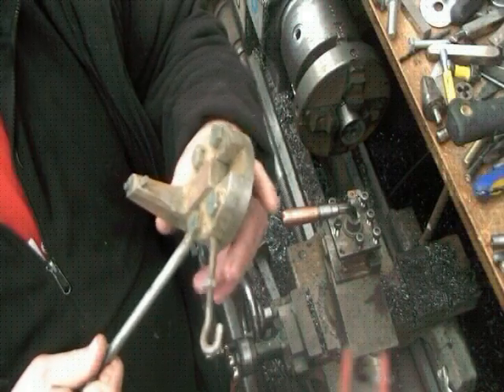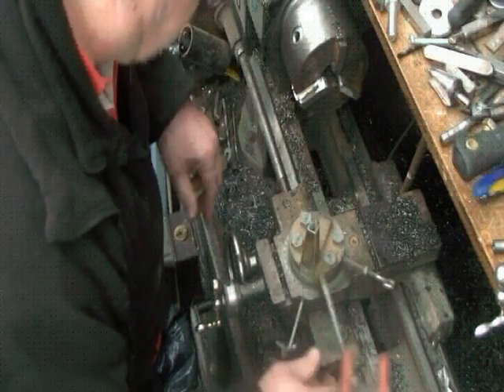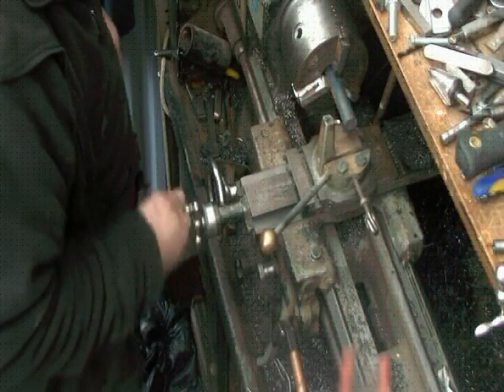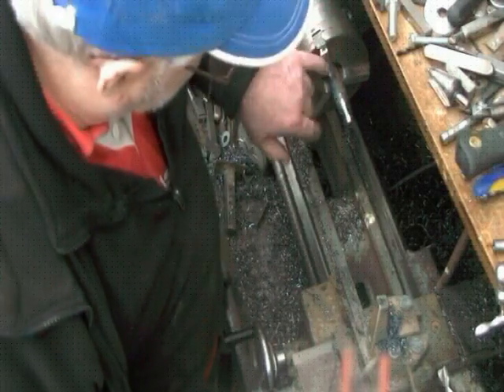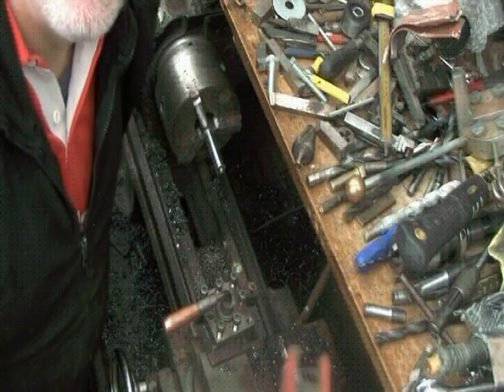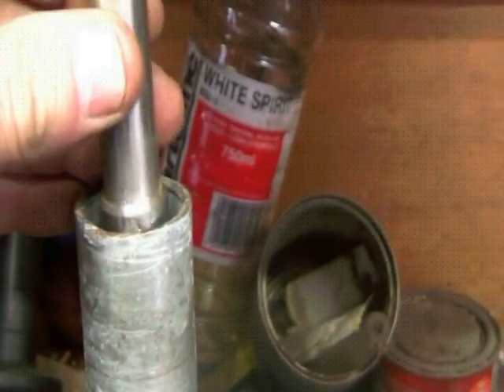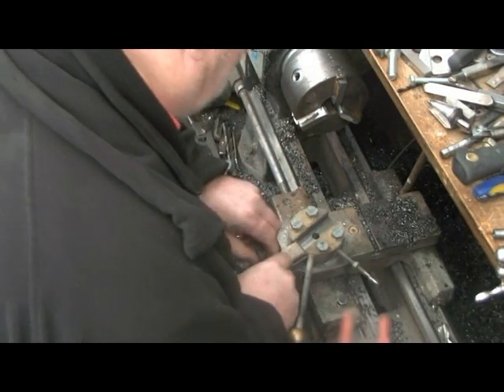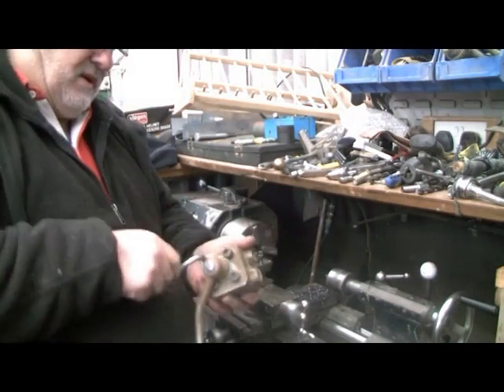how i make coin rings..the starting of the spreader..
this is a follow up video. trying to get my brain working on the coin spreader..ill get there we all know that but it takes a bit of time for us old feckers... i like to say thanks to my friends and subscribers